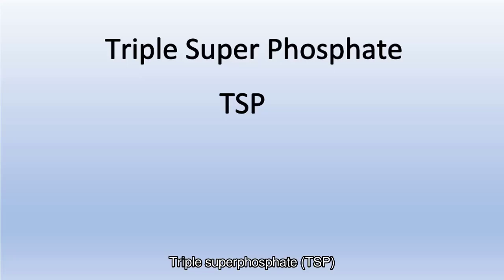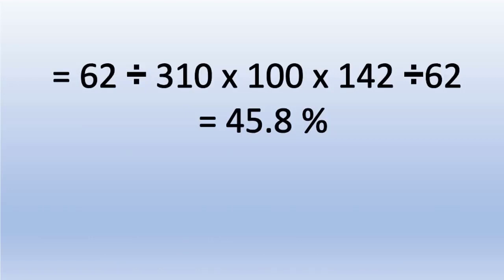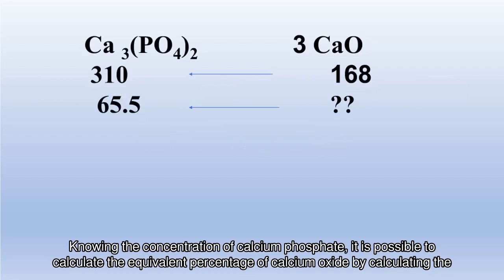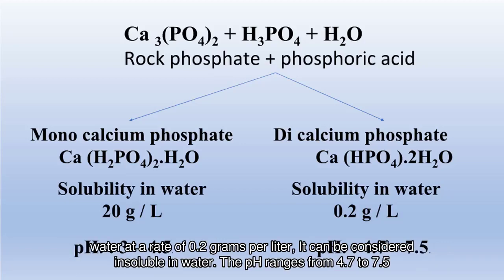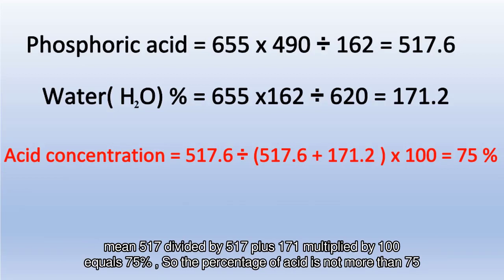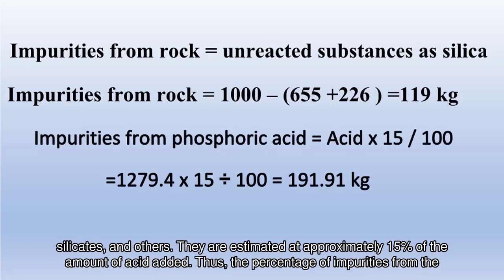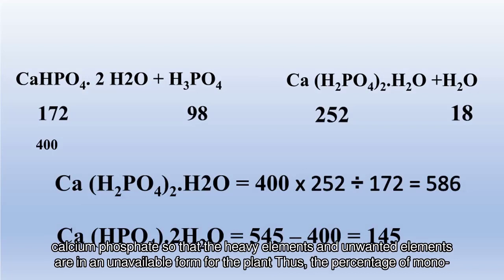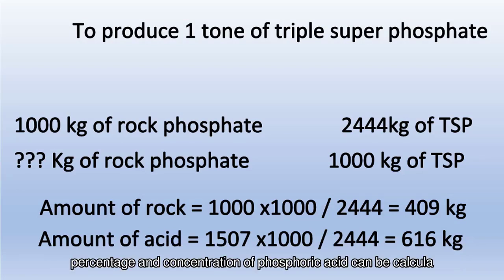Triple Super Phosphate (TSP) Fertilizer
The video talks about one of the phosphoric acid derivatives for the production of phosphatic fertilizers, which is the cheapest and highest derivative in phosphorus content, which is triple superphosphate. The video talks about the raw materials involved in the reaction, the types of reactions and their method, and calculating the quantities needed for the reactions to occur
This video was prepared by a chemist  DR / Mohamed El-Sayed Abdel-Aleem Gad